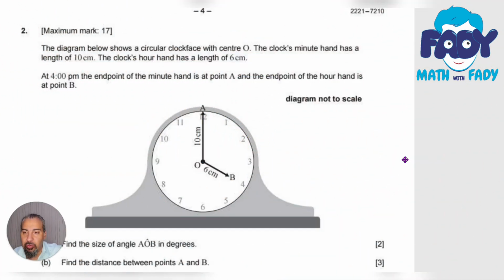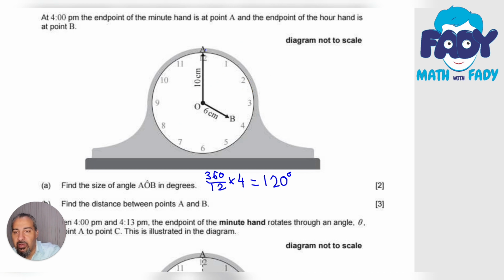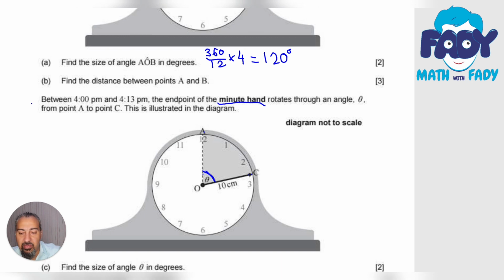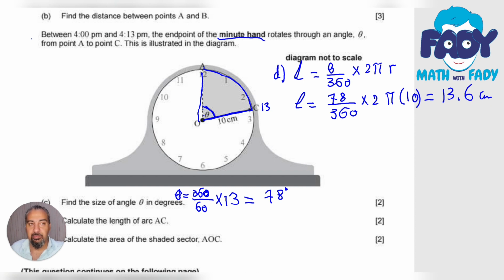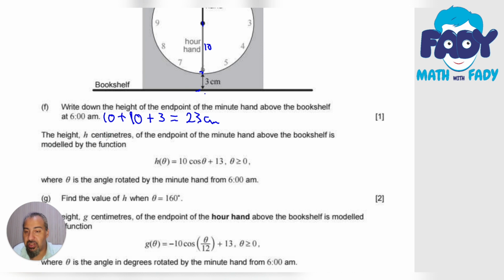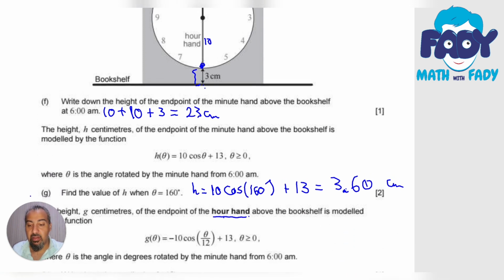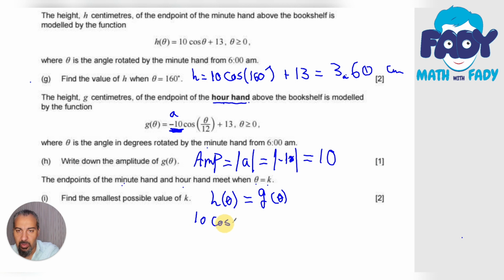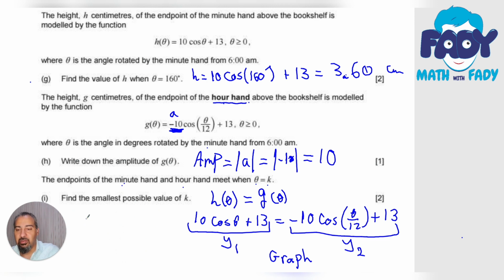Math AI SL Paper 2 May 21 Solution - Question2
Question 2

✔✔ Devices, tools, and services I use and recommend: 👇👇

Microsoft Surface Pro:

Stylus for Microsoft Surface with Levels of Pressure:

USB Microphone:

SAMSUNG Galaxy S22 Ultra:

Question 2:

The diagram below shows a circular clockface with centre O. The clock’s minute hand has a length of 10 cm. The clock’s hour hand has a length of 6 cm. At 4:00 pm the endpoint of the minute hand is at point A and the endpoint of the hour hand isat point B.
diagram not to scale

(a) Find the size of angle AÔB in degrees
(b) Find the distance between points A and B.
Between 4:00 pm and 4:13 pm, the endpoint of the minute hand rotates through an angle, θ , from point A to point C. This is illustrated in the diagram.

(d) Calculate the length of arc AC.
(e) Calculate the area of the shaded sector, AOC.

A second clock is illustrated in the diagram below. The clock face has radius 10 cm with minute and hour hands both of length 10 cm. The time shown is 6:00 am. The bottom of the clock face is located 3 cm above a horizontal bookshelf.

(f) Write down the height of the endpoint of the minute hand above the bookshelfat 6:00 am.

The height, h centimetres, of the endpoint of the minute hand above the bookshelf is modelled by the function
h(θ ) = 10 cos θ + 13 , θ ≥ 0 ,
where θ is the angle rotated by the minute hand from 6:00 am.

(g) Find the value of h when θ = 160 .
The height, g centimetres, of the endpoint of the hour hand above the bookshelf is modelled by the function
g(θ ) = -10 cos ( θ ___ 12 ) + 13 , θ ≥ 0 ,
where θ is the angle in degrees rotated by the minute hand from 6:00 am.
(h) Write down the amplitude of g(θ ) .
The endpoints of the minute hand and hour hand meet when θ = k .
(I) Find the smallest possible value of k .

ib math
ib mathematics
applications & interpretation
ibdp math
math solutions
math may21
math ia
ib math ai sl paper 1
math ai sl
math is
mathematics is
ib math sl ai predictions 2021
ib math sl ai predictions
international baccalaureate (ib)
ib math sl
ib math sl ai syllabus
ib math sl ai formula booklet
ib math sl ai past papers
ib math ai sl probability
ib math ai sl trigonometry
ib math ai sl calculus